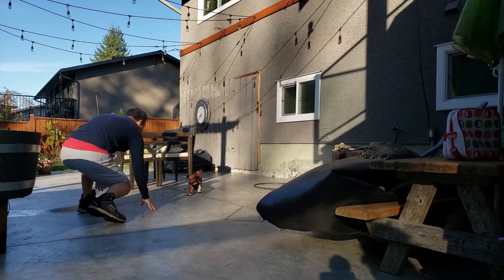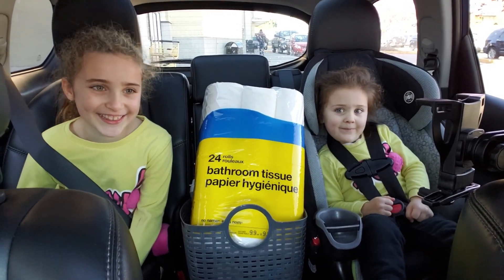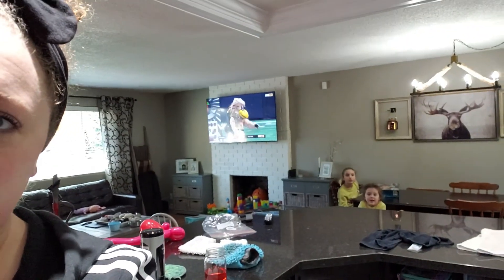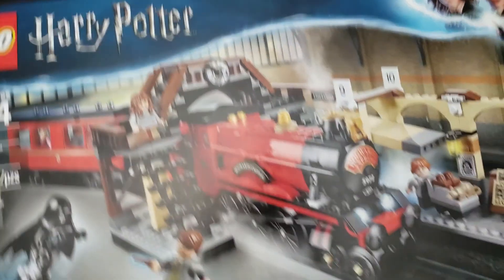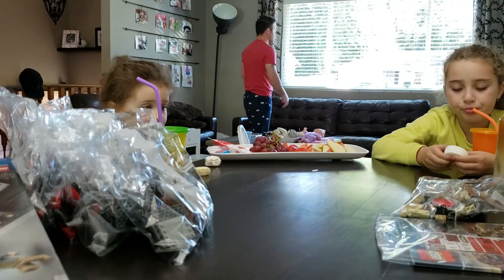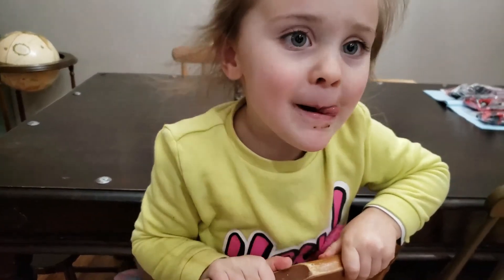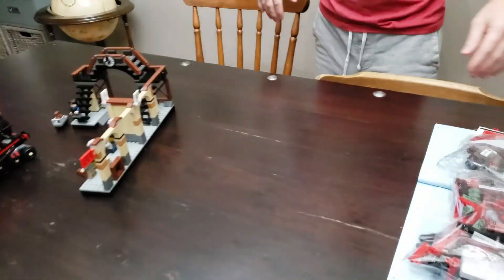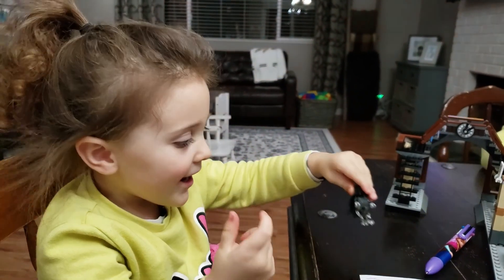Lazy Sunday LEGO Build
Curious to see what a LAZY SUNDAY looks like in our house? Watch as we take you through and entire Sunday at our house. Where the plan is to not get out of our pajamas (until an emergency happens) and we clean house and prep for the week ahead.

OH YAH! We also dive into a pretty incredible Harry Potter LEGO set that we've been dying to open for the past few weeks. What's better than a time lapse LEGO build. NOTHING!

:: ABOUT LITTLE MISS MAMA ::
Canadian Family Vloggers Tairalyn (mom), Sammy (dad), Sofia (8yo) and Stella (3yo), who have dedicated their lives to show the world to take each day as it comes! Live in the moment and enjoy every last second. Laugh Lots. Travel as much as possible. And love with your whole heart.